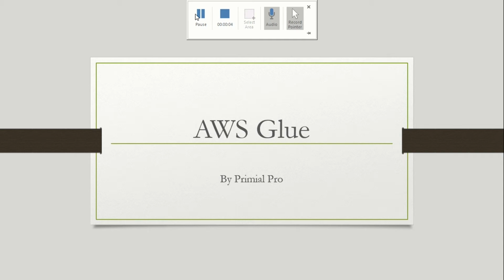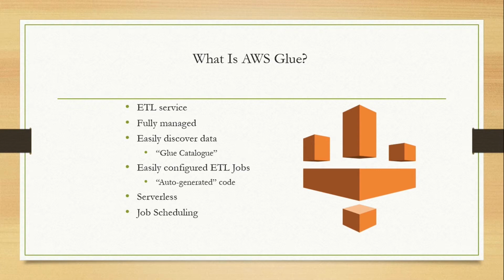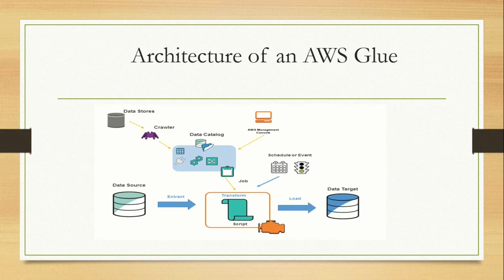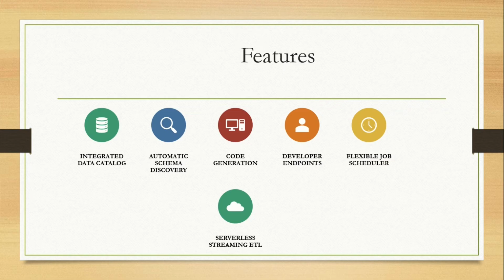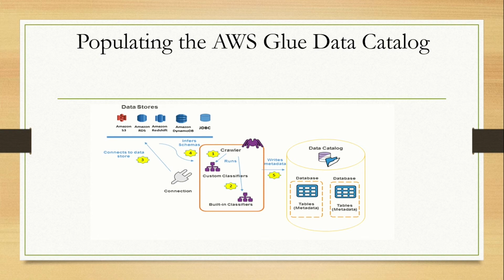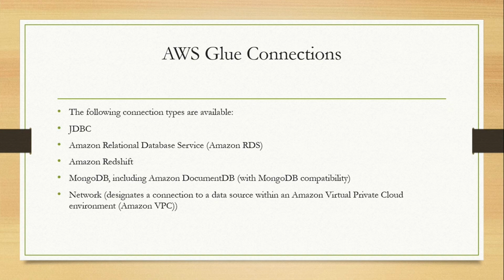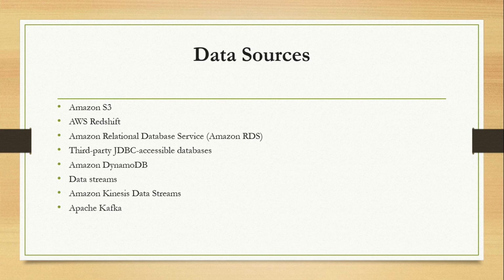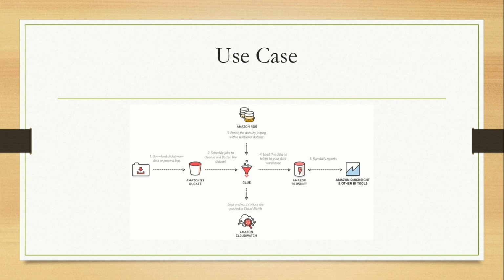what is AWS Glue | Intro to AWS Glue | AWS Glue Tutorial | AWS Tutorial for Beginners | AWS Glue ETL